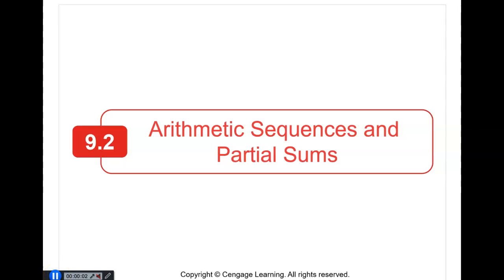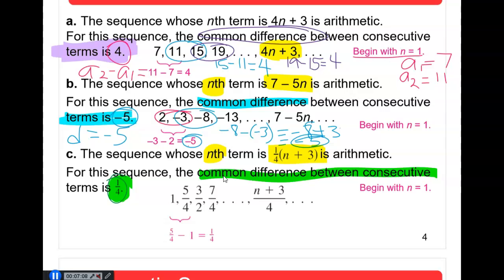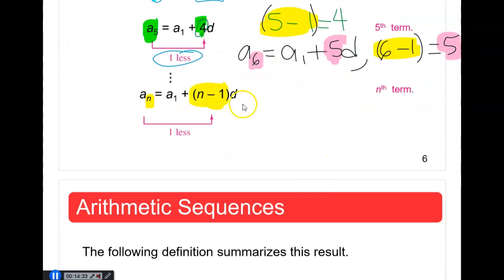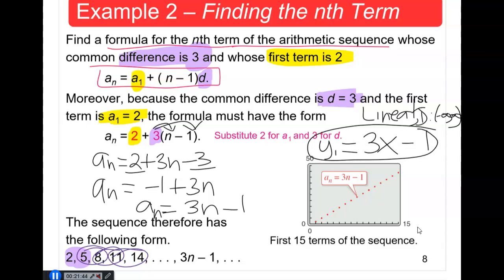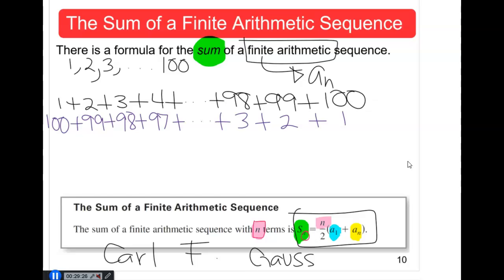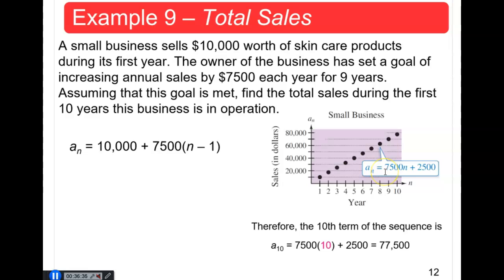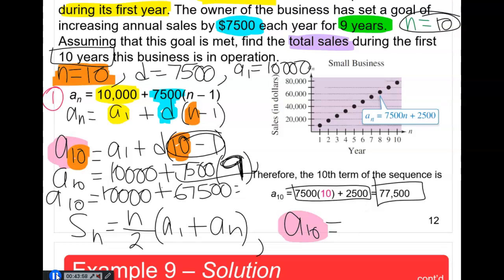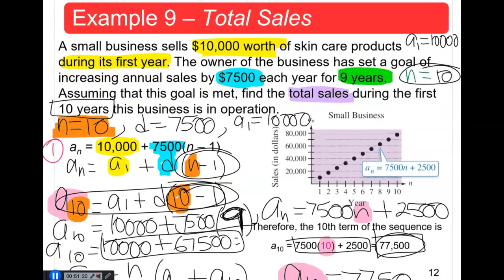Math 2412 Section 9.2 Arithmetic Sequences and Partial Sums